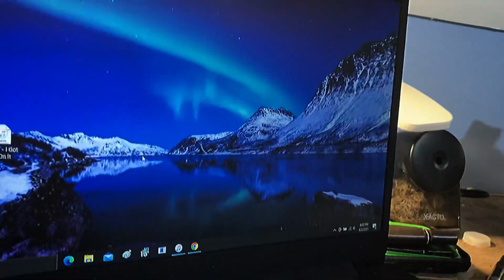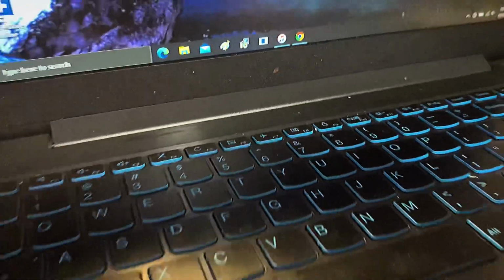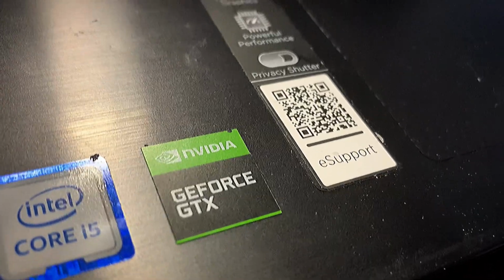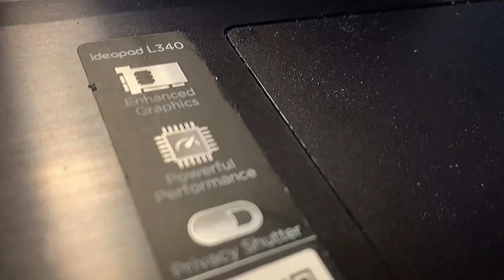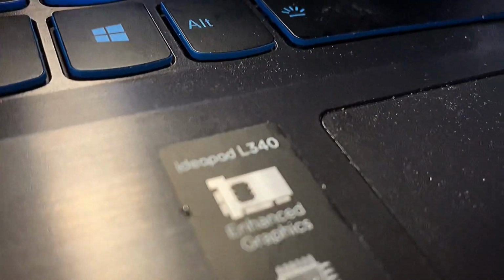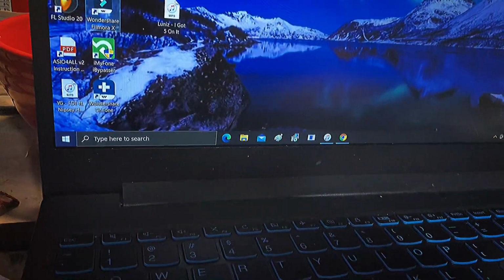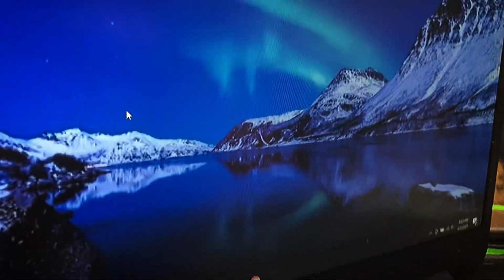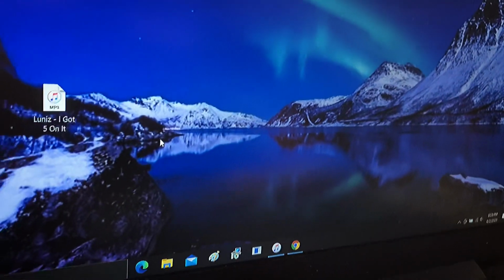MY NEW LAPTOP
Happy with this laptop so far

Musician: @iksonmusic